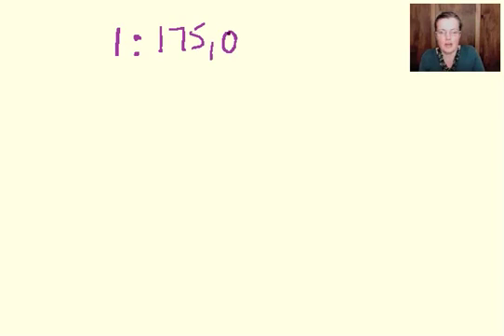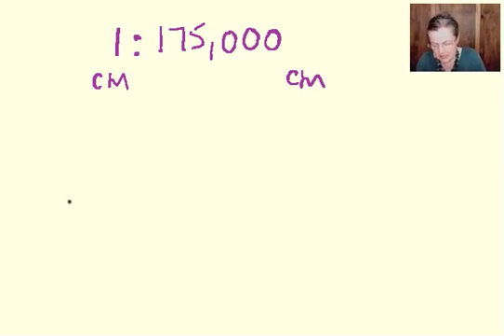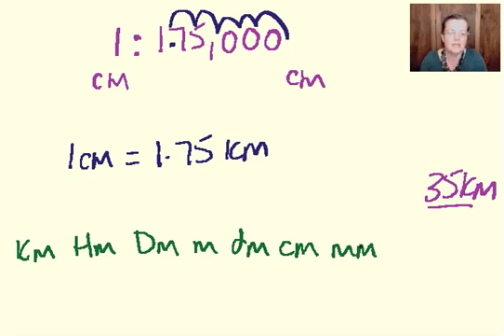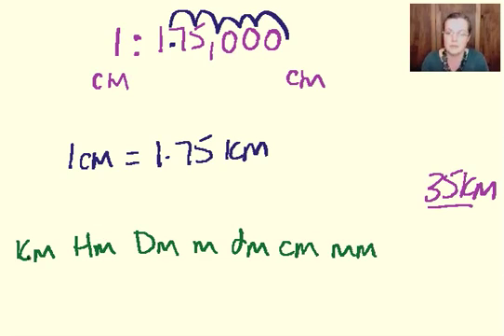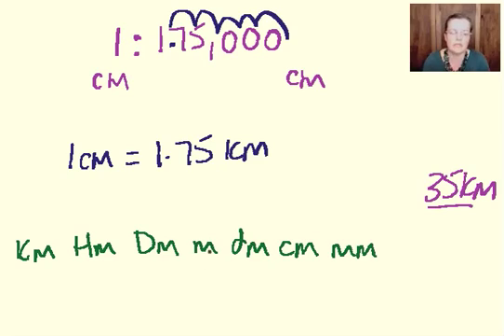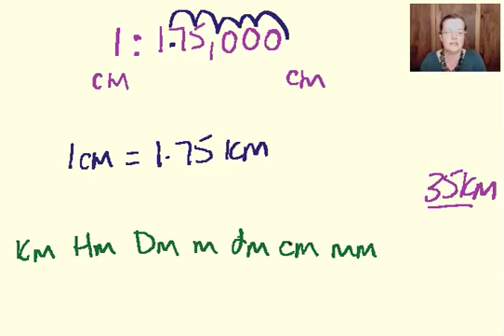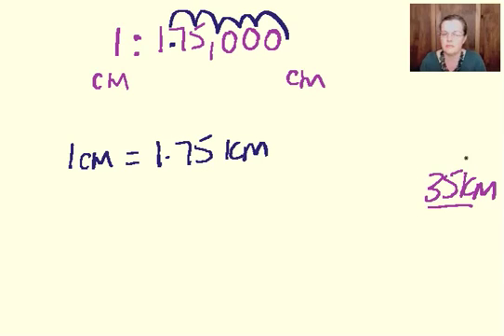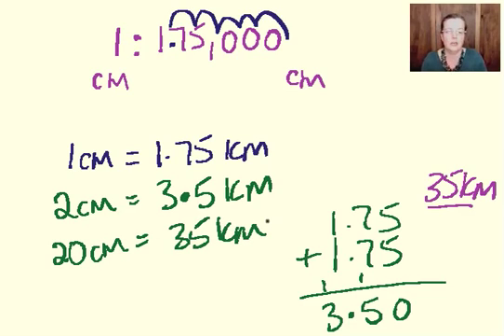11+, Scholar's Course, Book 11, Maths Paper, Question 41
A tricky 11+ question on scale.